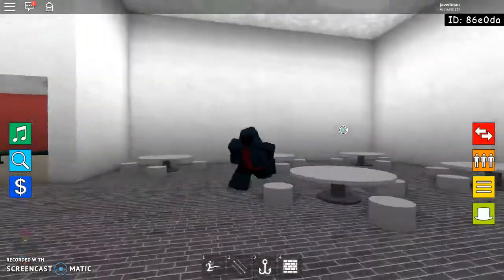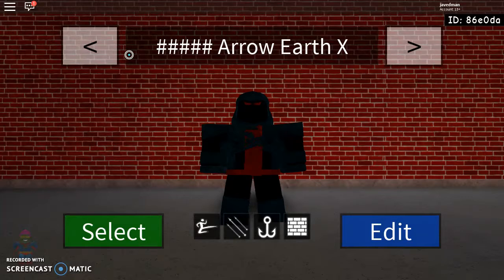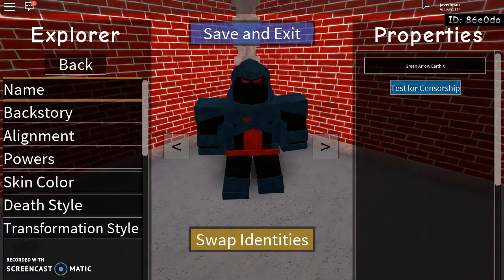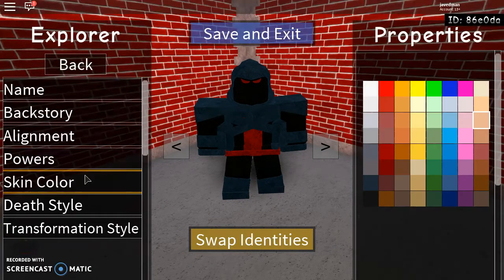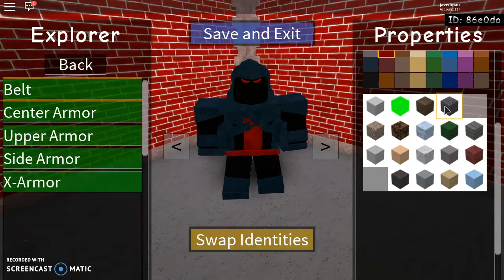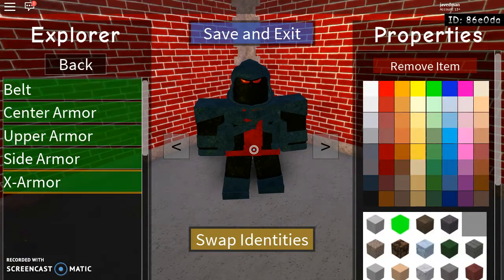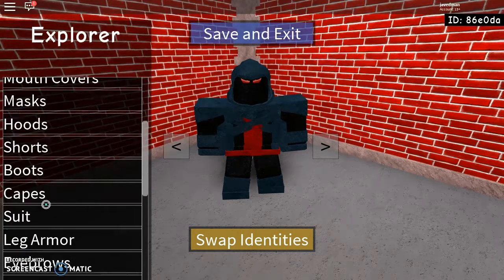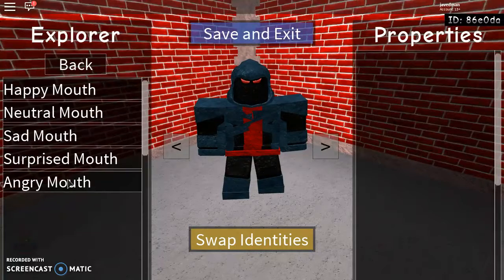How to make Green arrow Earth X- Roblox Super Hero Life II